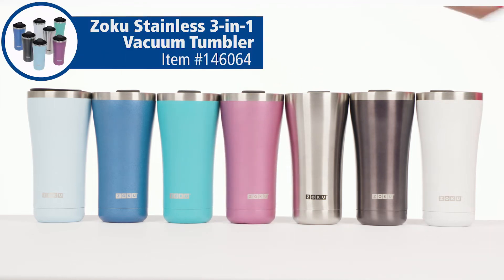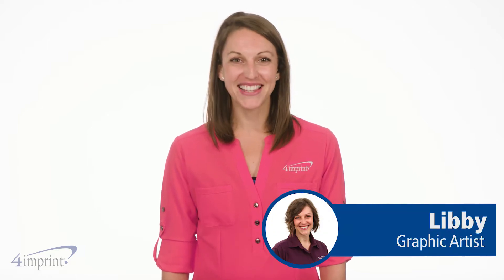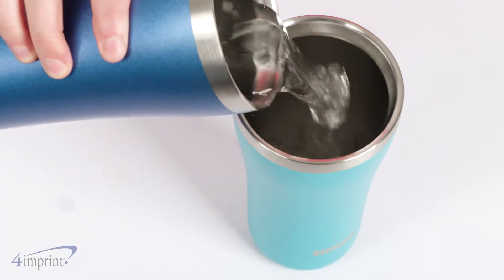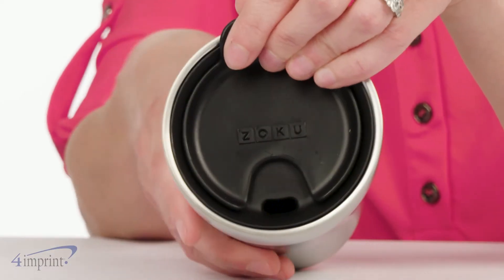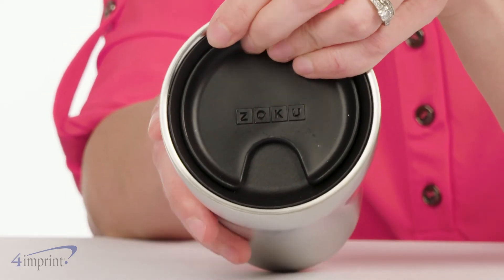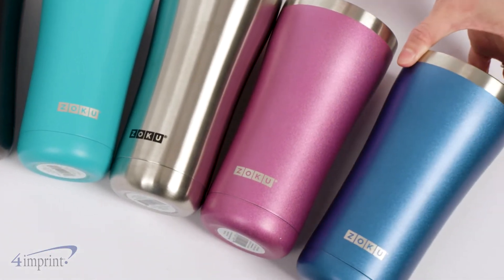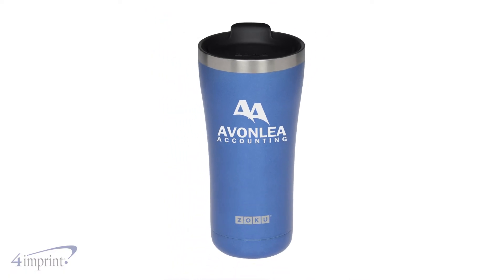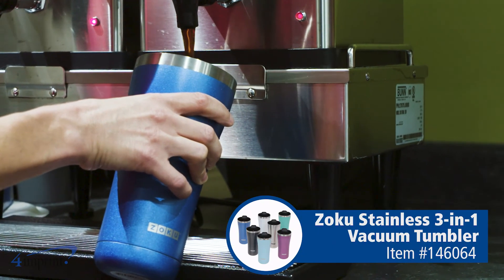ZOKU Stainless 3-in-1 Vacuum Tumbler - 20 oz. - Custom Drinkware by 4imprint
Keep hot beverages hot and cold beverages cold with this personalized ZOKU® 3-in-1 tumbler. Double-wall stainless steel retains hot and cold beverage temperatures for longer. The 3-in-1 design features a push-on lid that rotates to reveal two openings as well as a closed position. There is a standard drinking spout as well as a straw opening (straw is not included). Bottles are BPA-free and are available in a variety of colors with a stainless steel rim at the top. Your price includes a one color imprint on one side of the bottle.